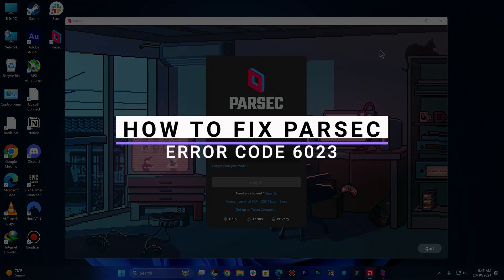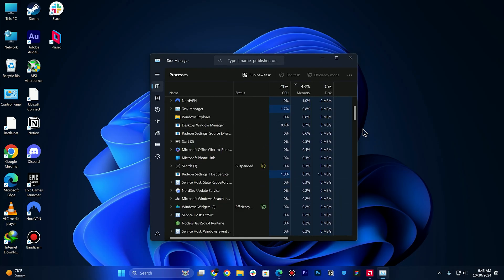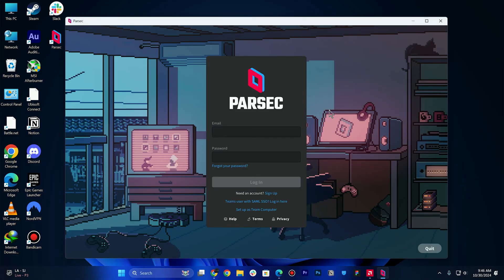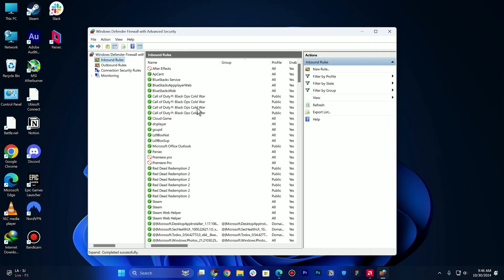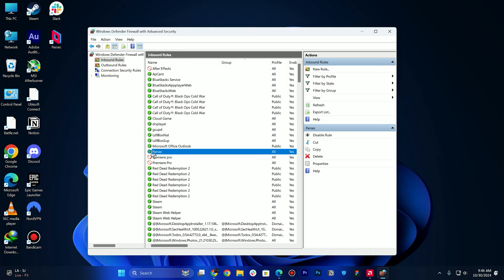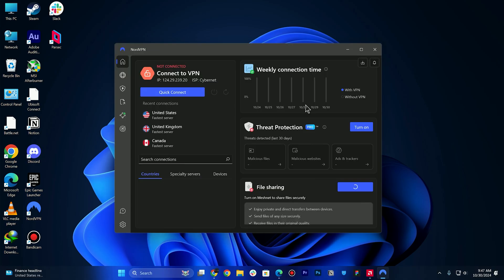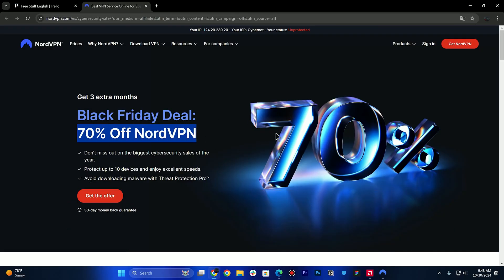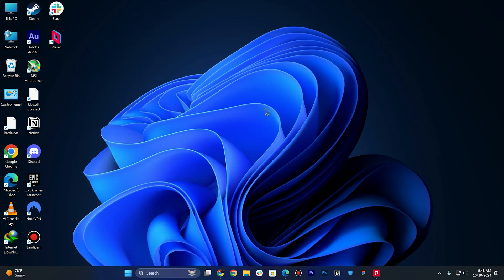How to Fix Parsec Error Code 6023 (Quick & Easy FIX)